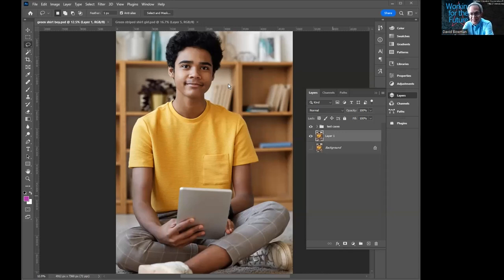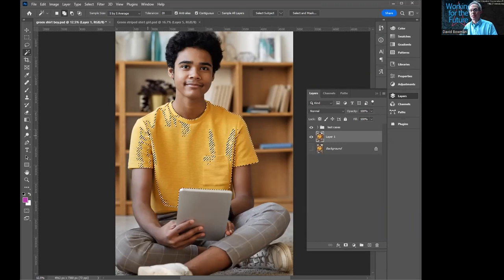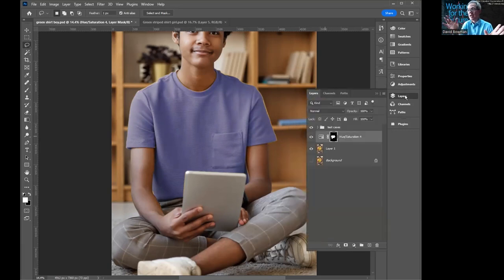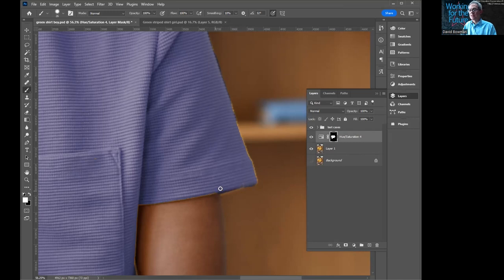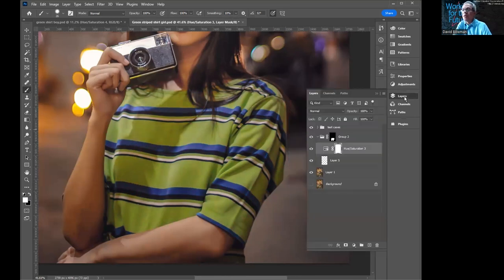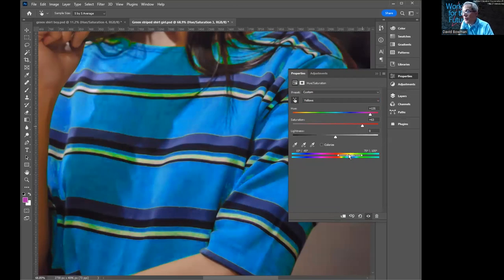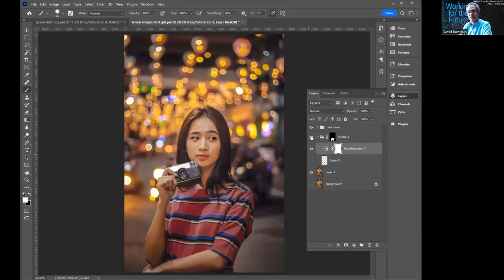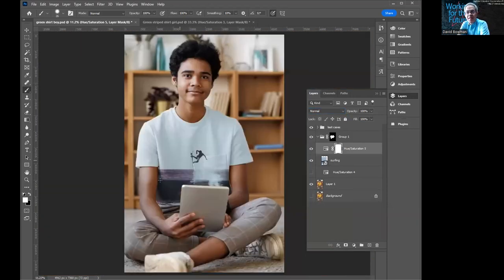Tech Bits 18 - Changing Colors with Photoshop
Don't like what you are wearing in your pictures? Modify them to look the way you want. Here are some simple techniques for changing colors in your pictures using Photoshop.